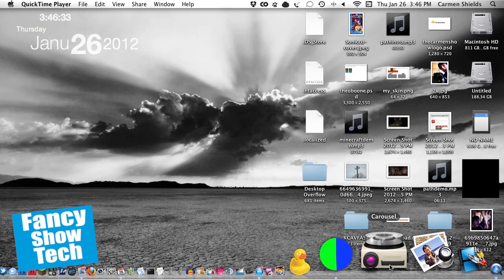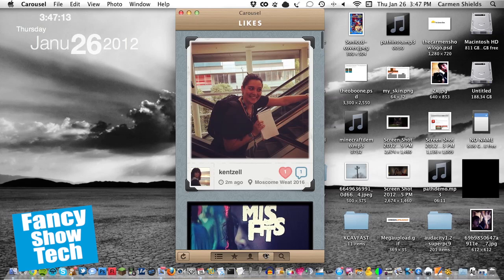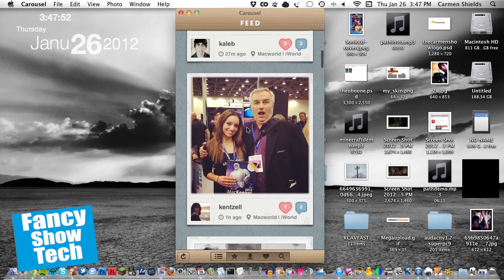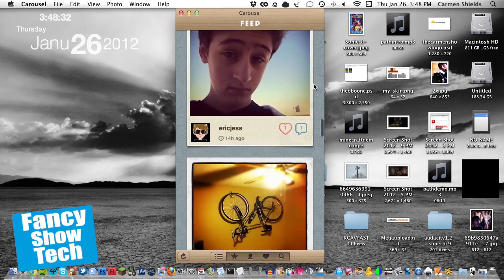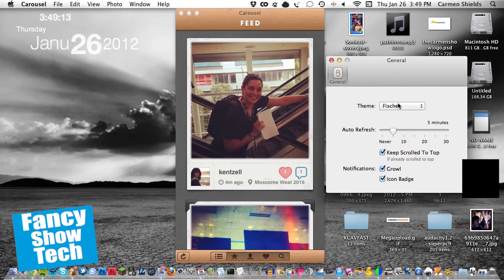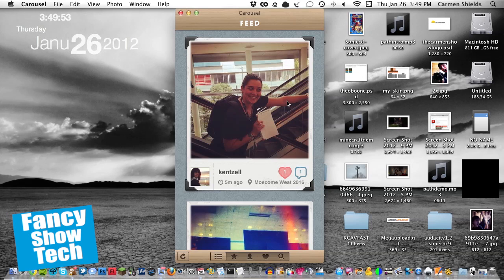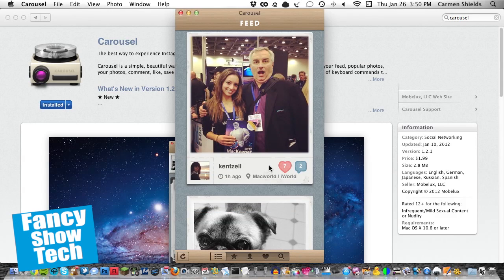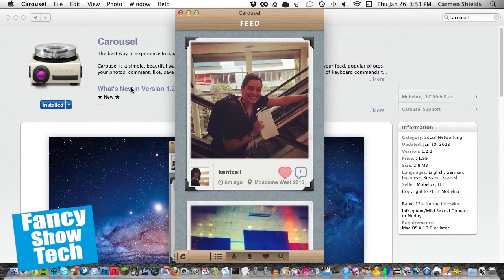Cool Mac App: Carousel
Today, Carmen shows us a cool application for mac named "Carousel".

This app was recommended by Kaleb Askew :) - Check out his